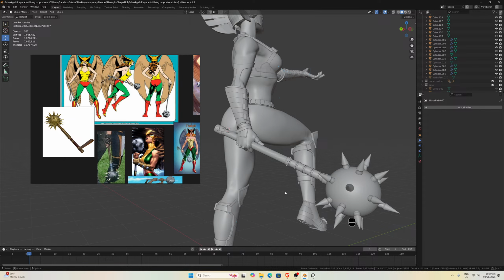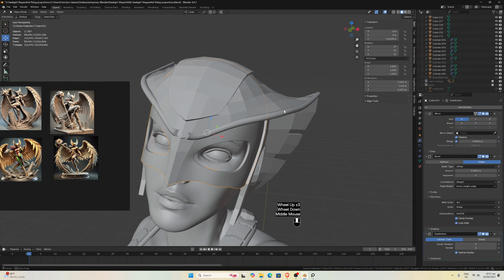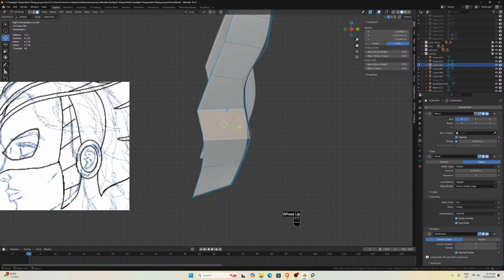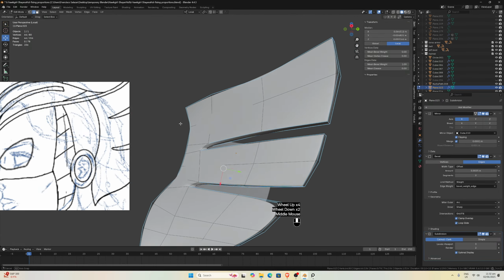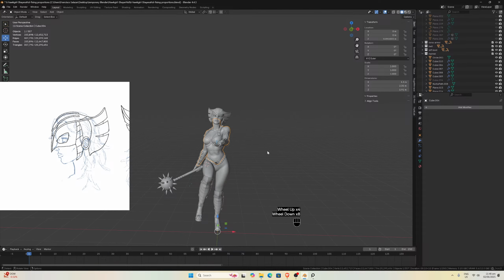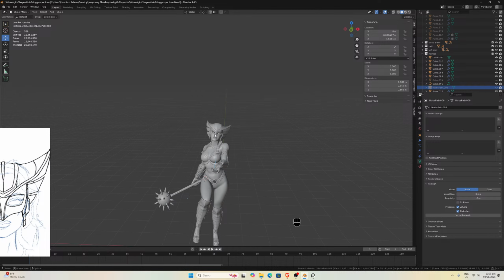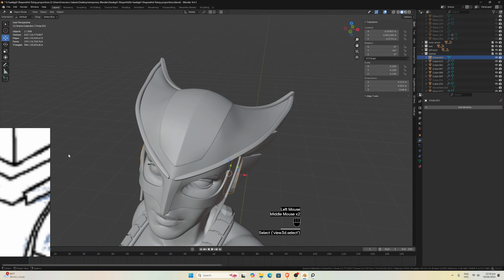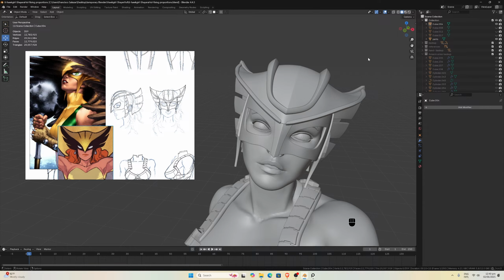(Day 51) Blender Sculpting: Hawkgirl (DC Comics) - Starting to improve the helmet